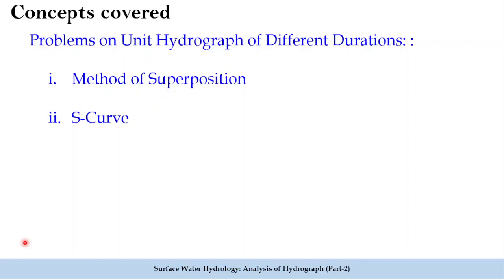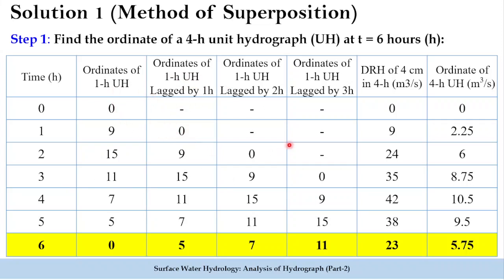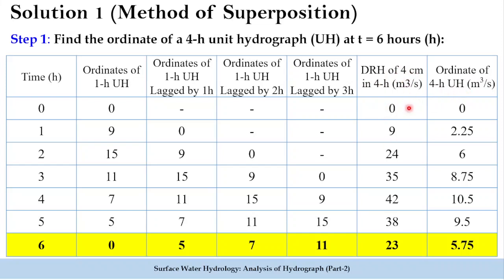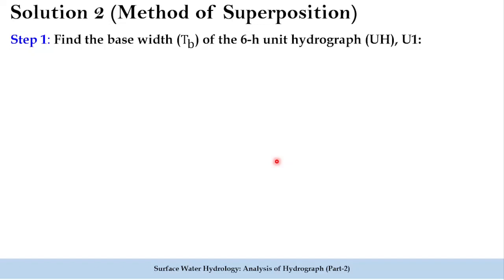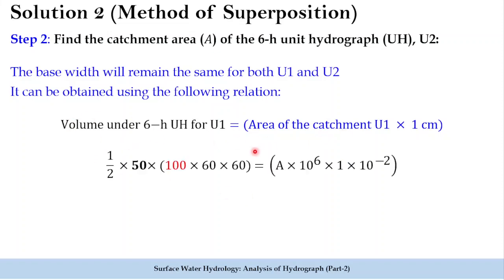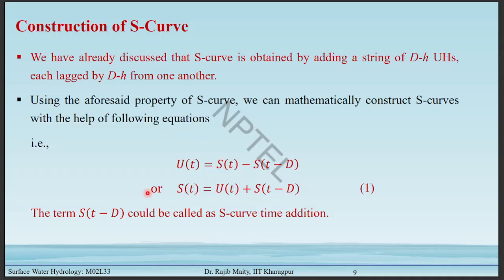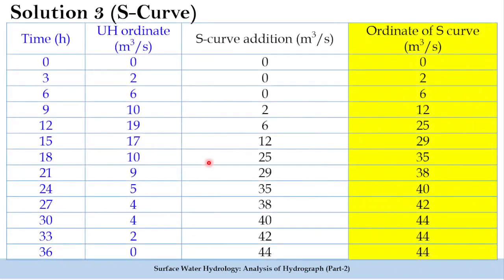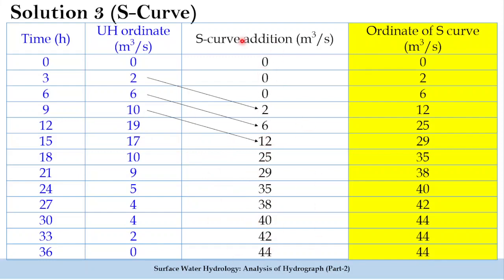Problem Solving Session 7: Analysis of Hydrograph (Part 2)_Surface Water Hydrology_IIT Kharagpur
Surface water hydrology is one of the core courses in civil engineering that covers a wide range of topics related to different components at or near the earth’s surface of the global hydrological cycle. The spread of the knowledge base is wide, and relevant topics are multiple in this major field of study. To provide a comprehensive learning strategy, this course is subdivided into three major modules, namely Hydrological Processes, Hydrological Analysis, and Hydrological Design. This video concerns module 7, which focuses on solving numerical problems on the concept of the method of superposition and S-Curve techniques of unit hydrograph development.